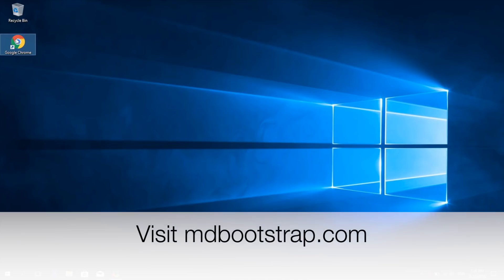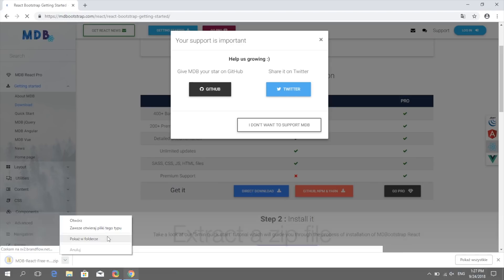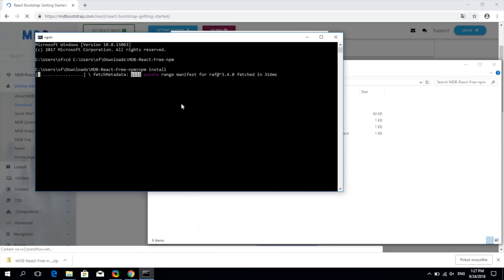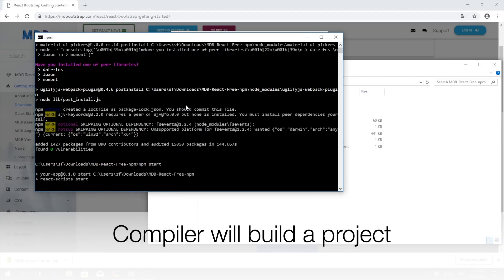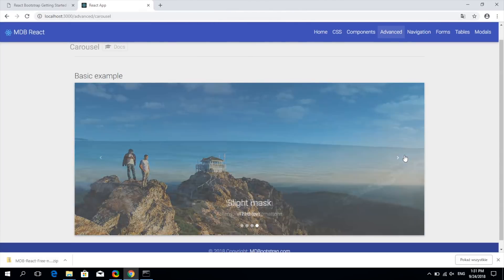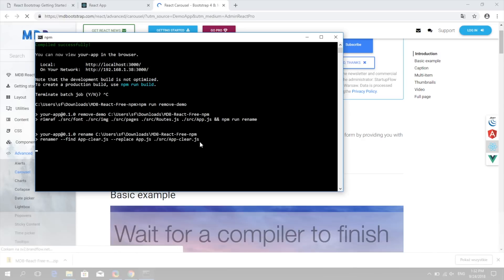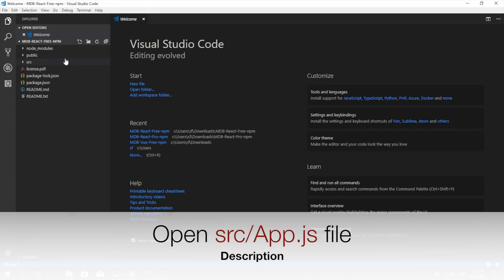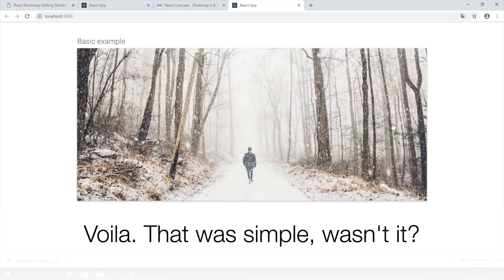Material Design for Bootstrap React - 5 min Quick Start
In this video, we will show you how to start building real life application in React using Material Design for Bootstrap